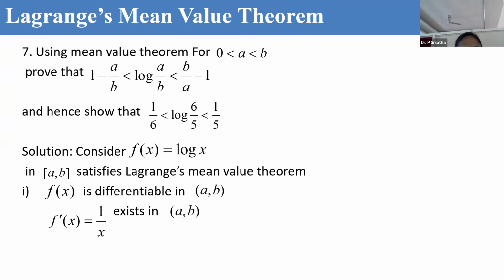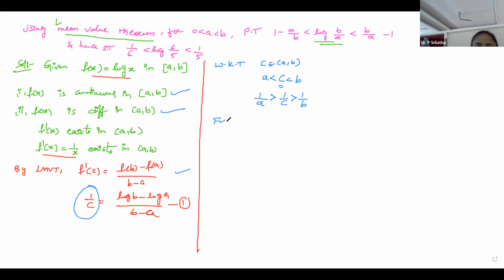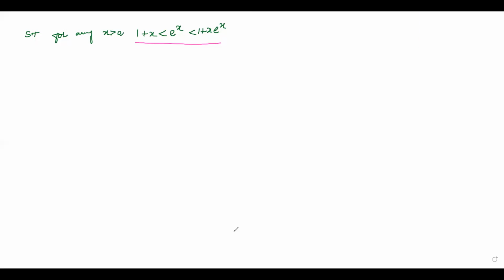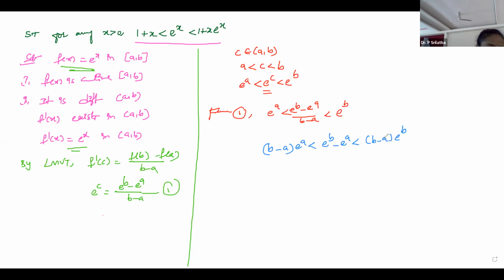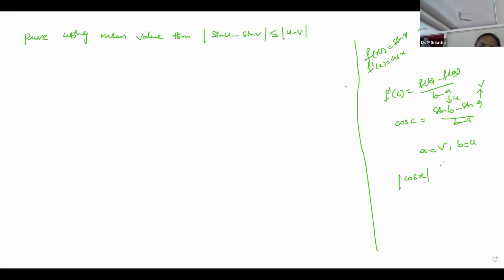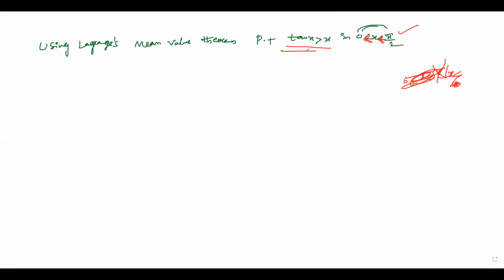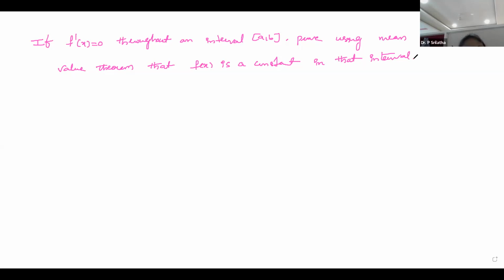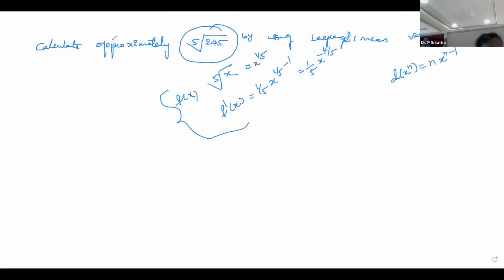Problems on Lagrange's Mean Value Theorem by P Srilatha